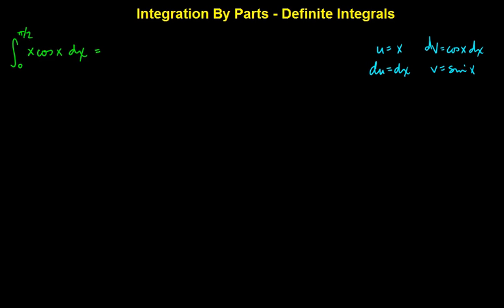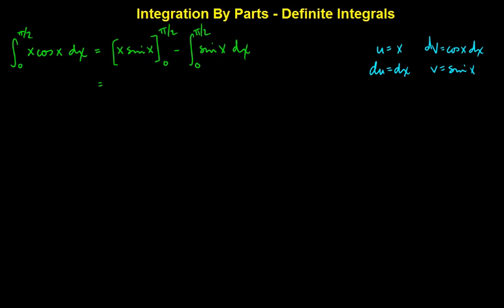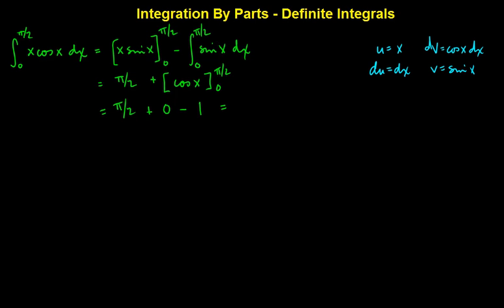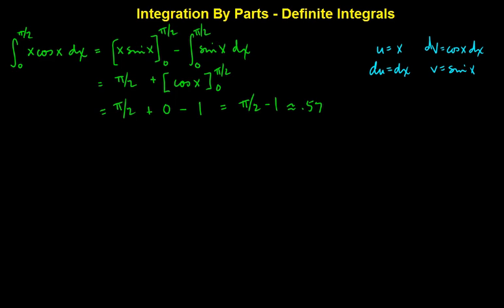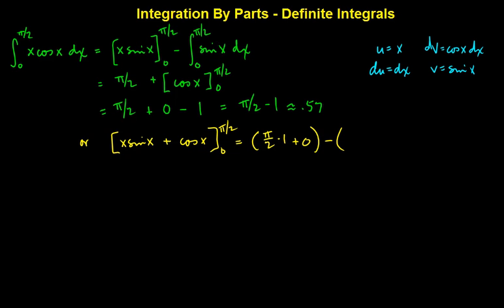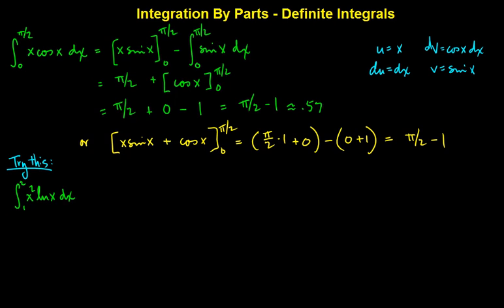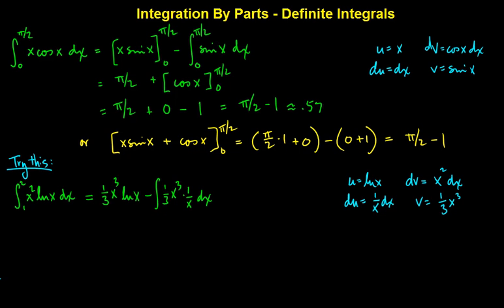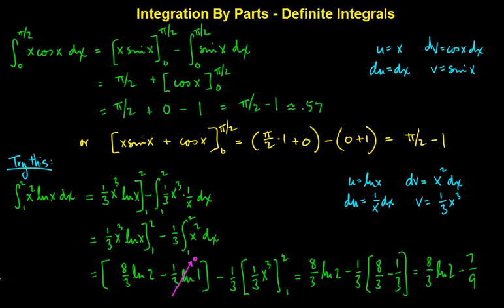Integration By Parts - Definite Integrals (Updated)